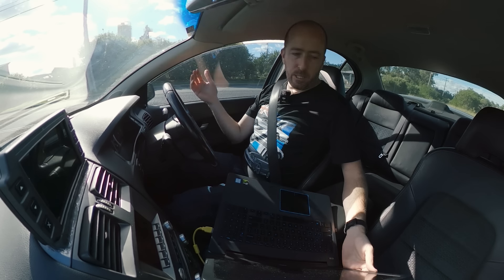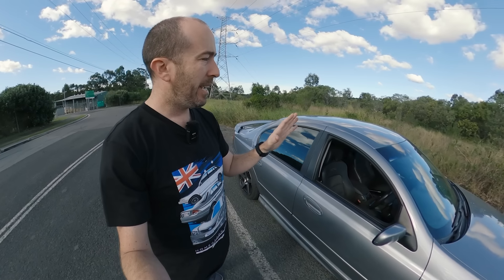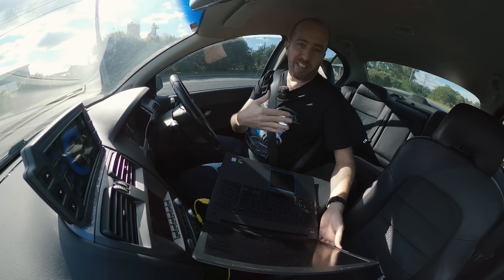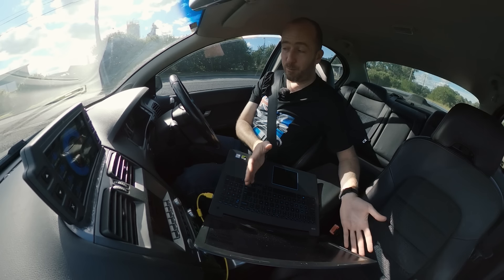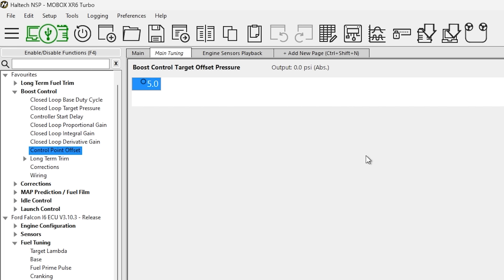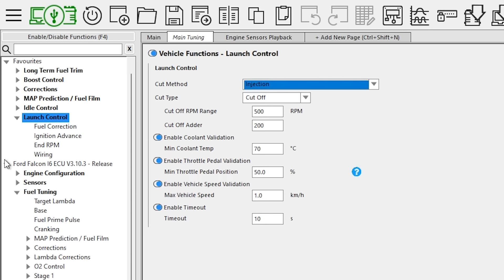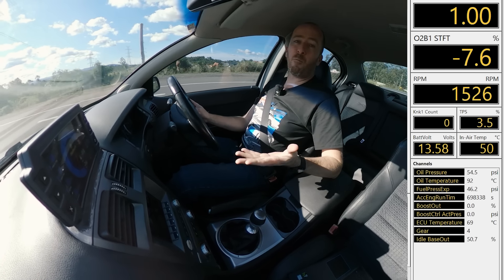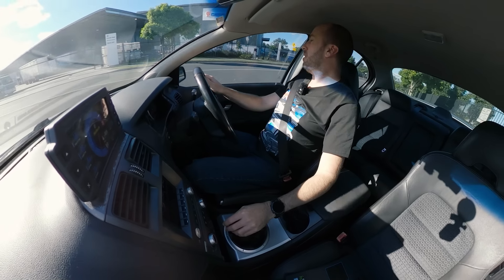Is the BA XR6T Finally Running Right? Plus a look into it's Haltech brain!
This week we've got the BA Falcon back for an update.. it hasn't been on the channel for almost a year! Thankfully, there's a lot of good news here - through a lot of perseverance I've been able to singlehandedly get the car running right and all the gremlins ironed out of the tune. As mentioned this update is a bit nerdy and delves into some of the ECU functions, so apologies for anyone who ends up falling asleep. 😅motoringbox

MotoringBox is proudly supported by Century Batteries - Australian Made Since 1928